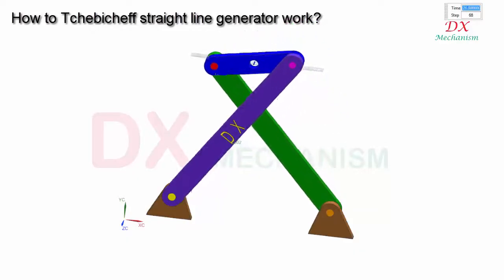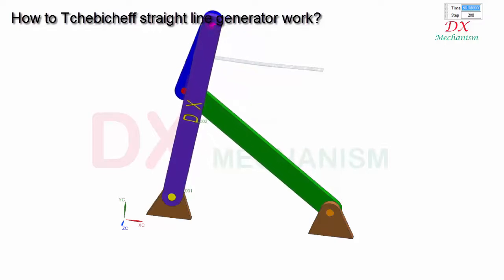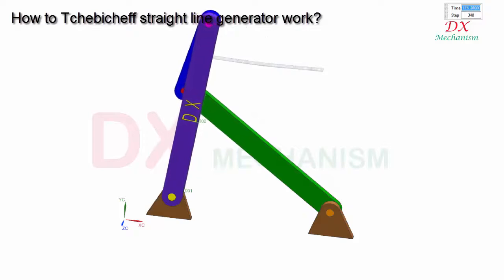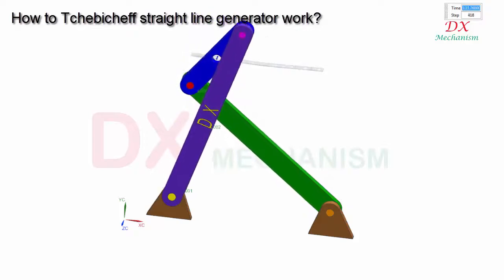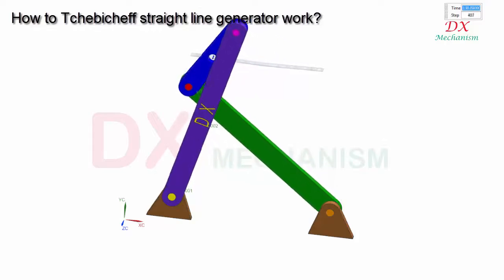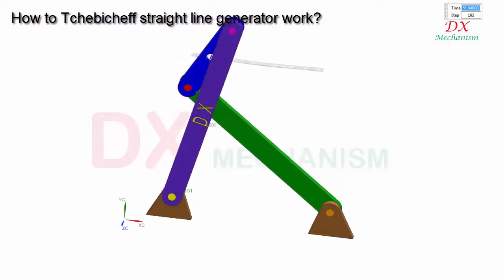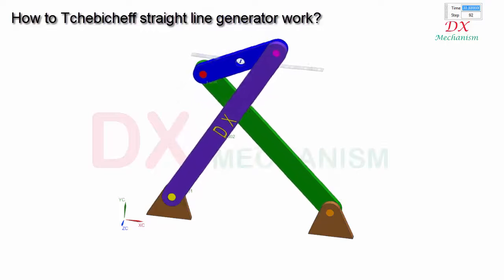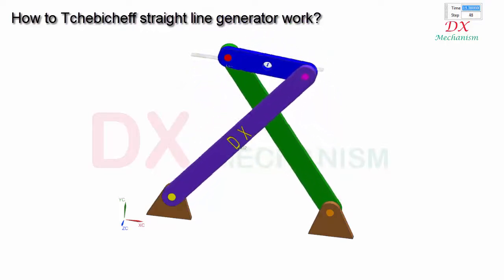Mechanical mechanism # 253 How to Tchebicheff straight line generator work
Mechanical mechanism # 253 How to Tchebicheff straight line generator work? It this 4 bar linkage mechanism type. What is special? Purple bar can rotate around yellow pin. Green bar can rotate around orange pin.  Blue bar can rotate around red pin that follow green link and pink pin that follow purple link. In this example, length of purple link and green link are same. Mid point  of link blue describes a straight line when driven by either link purple or green.

dx mechanism.